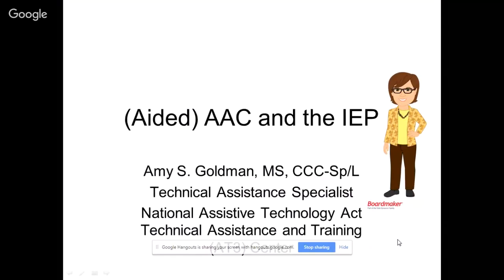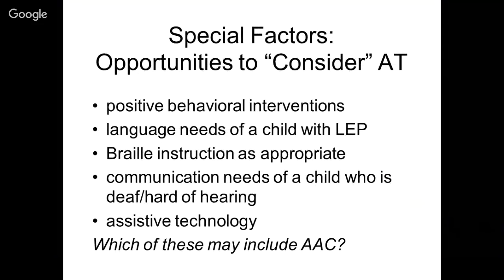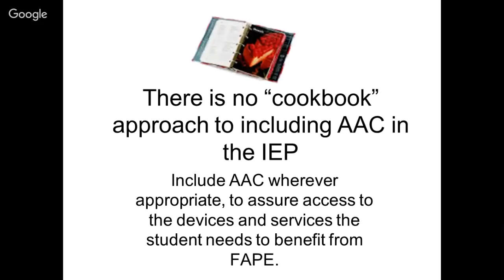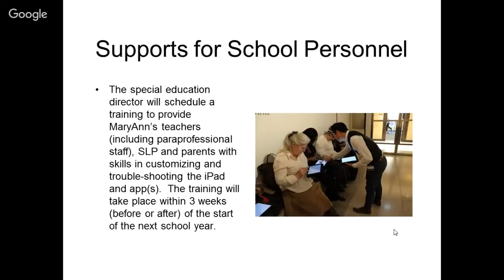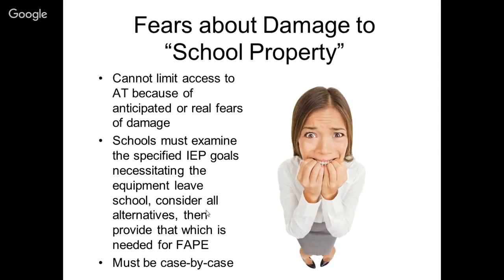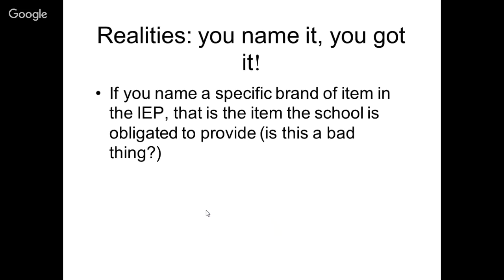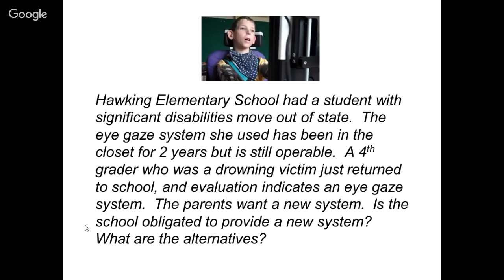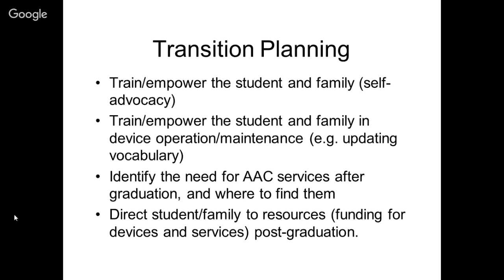Amy Goldman: AAC in the IEP - AAC in the Cloud 2018